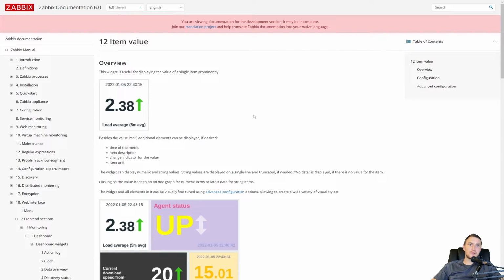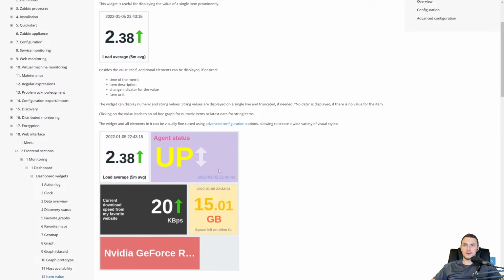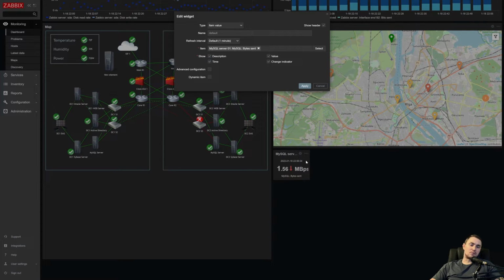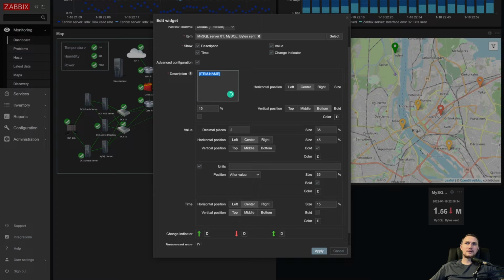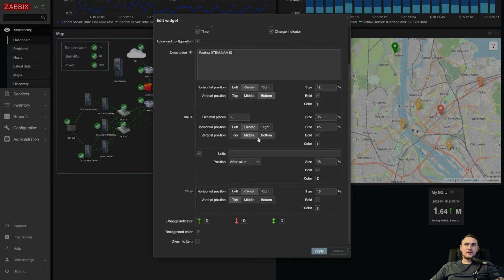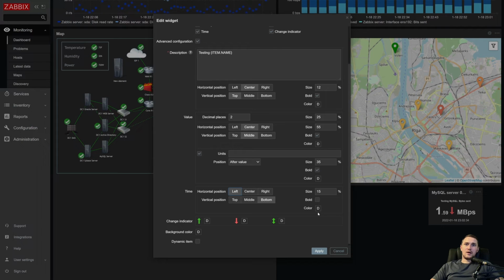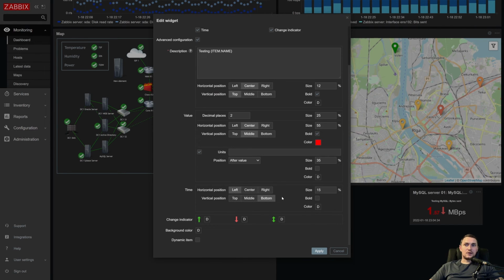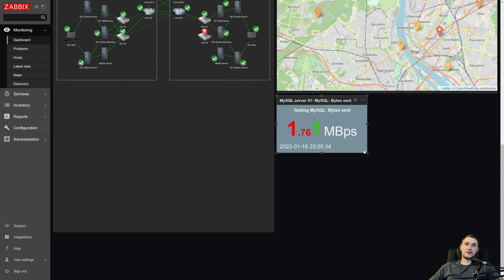Zabbix Dashboard - Item Value Widget